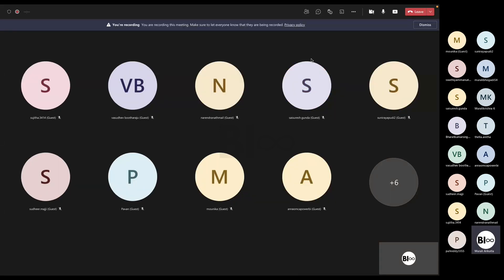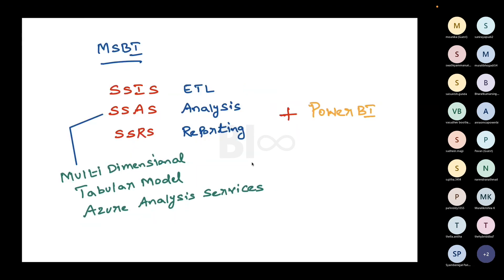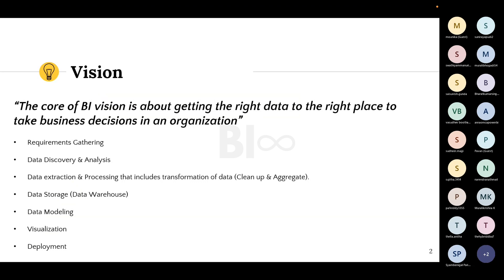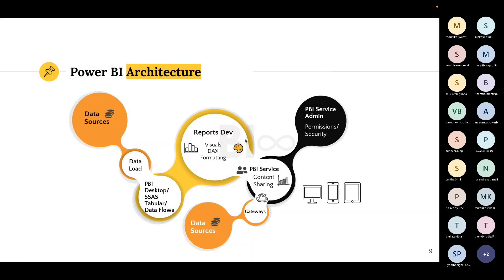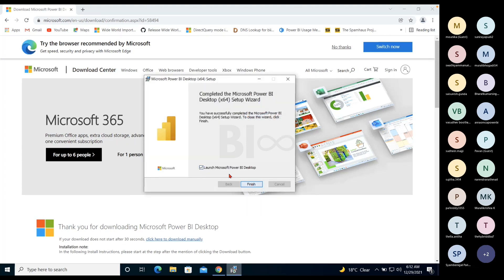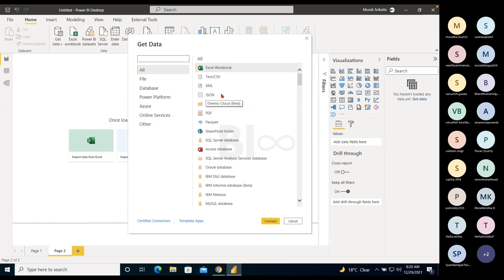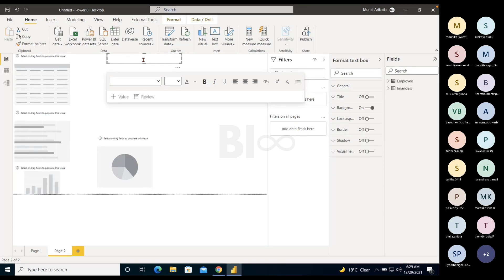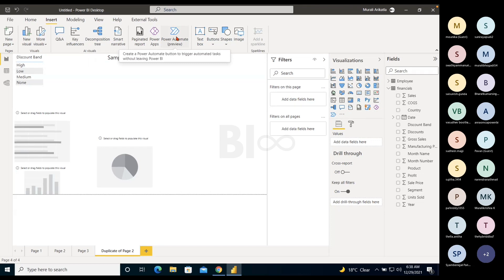20211229_PBI Desktop